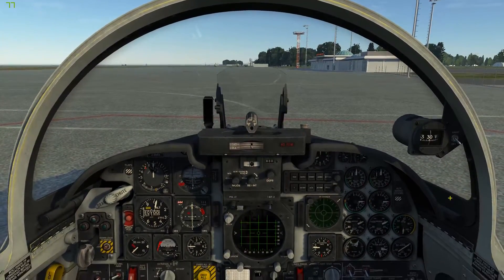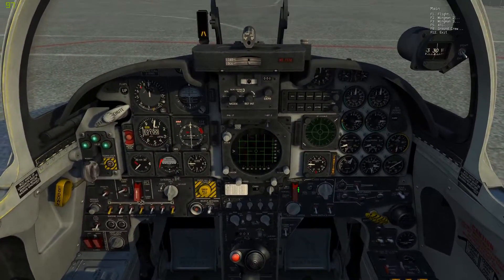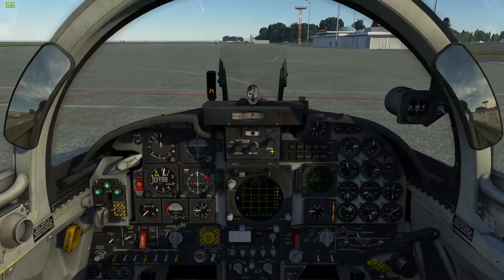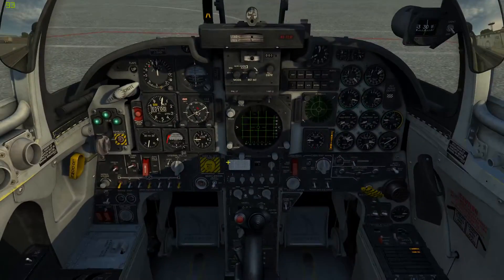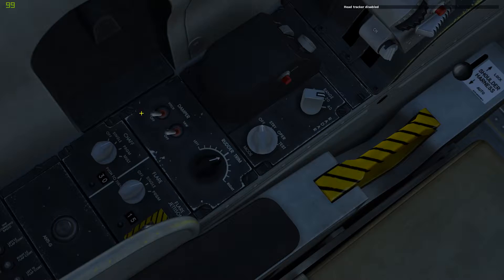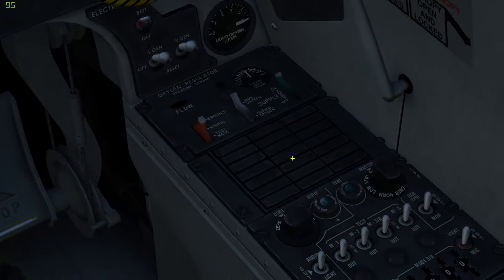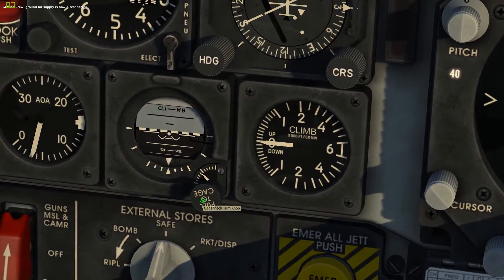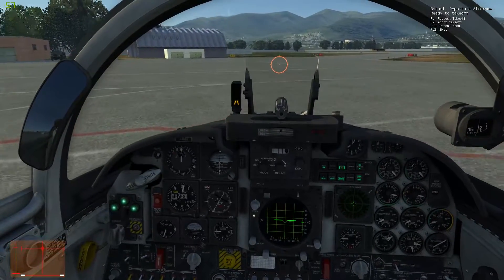DCS: F-5E Cold Start, taxi, takeoff tutorial (single throttle)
F-5E Cold start tutorial for users with single throttle slider. If you have twin throttle sliders (ie X-55 or TM Warthog), you may want to watch the following instead